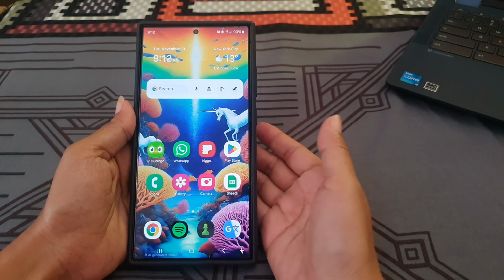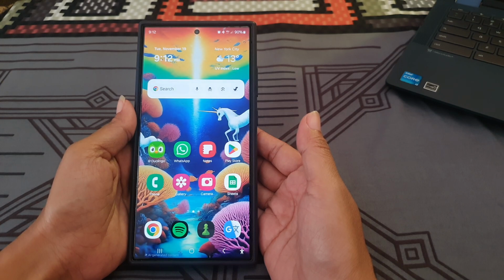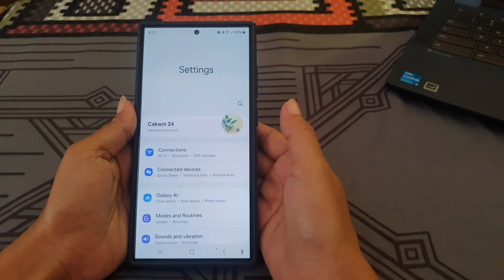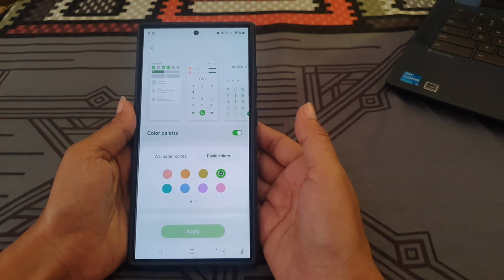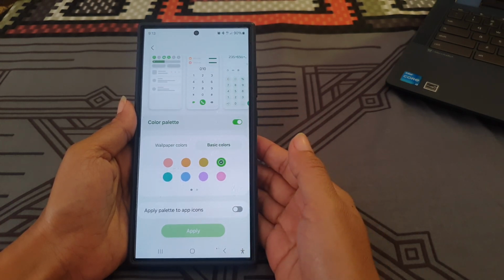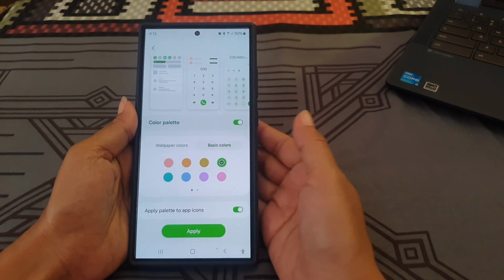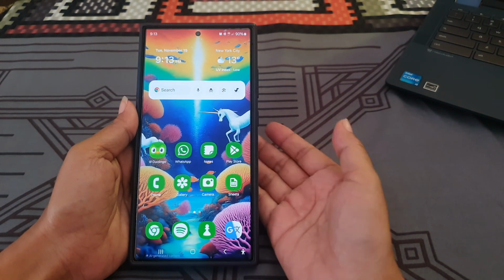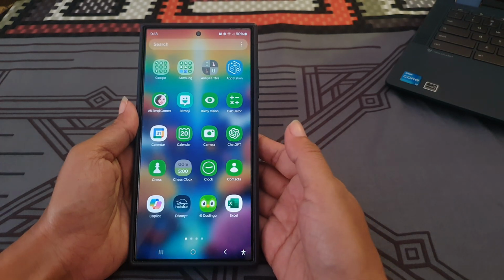How to apply the selected color palette to app icons on Samsung Galaxy S24 Ultra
In this video, you will find the steps on how to apply the selected color palette to app icons on Samsung Galaxy S24/S24+/S24 Ultra.

To apply the selected color palette to app icons on Samsung Galaxy S24 Ultra, do the following steps:
- Tap "Color palette".
- Tap the grey on/off switch next to "Apply palette to app icons" to turn this option on.
- Tap "Apply" button to apply the color palette you select to the app icons on your Home screen and apps screen.